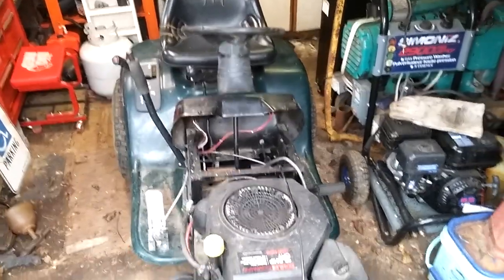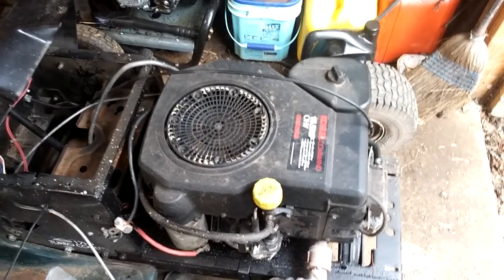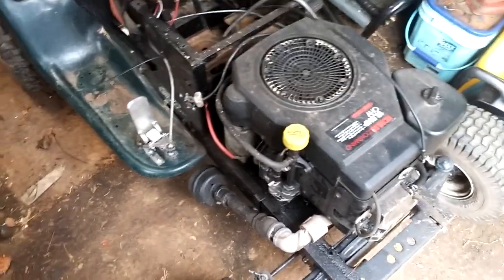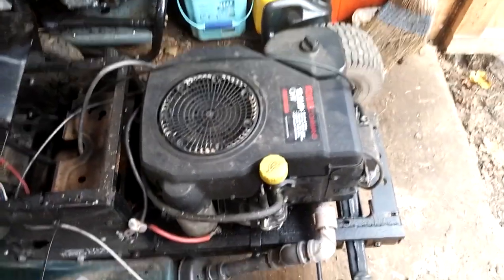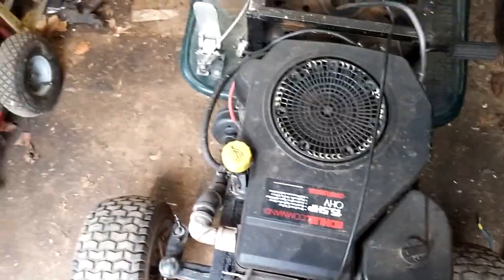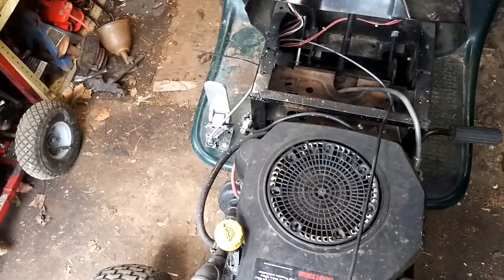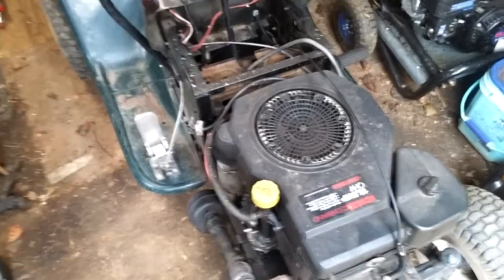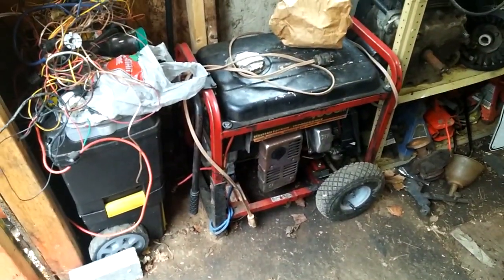Weekends Plans Engine Swops